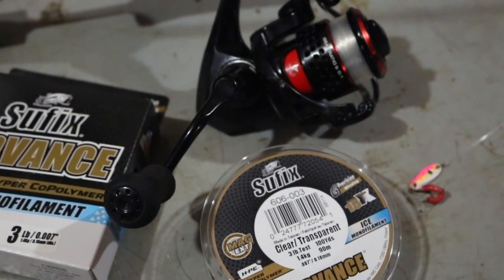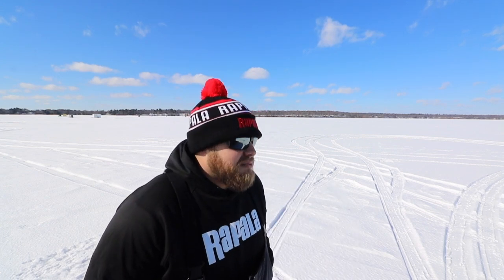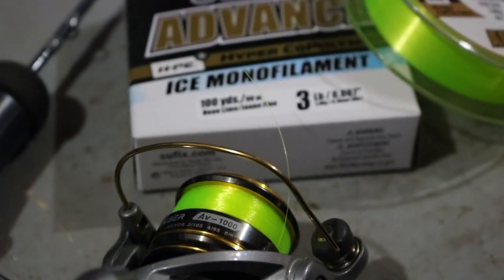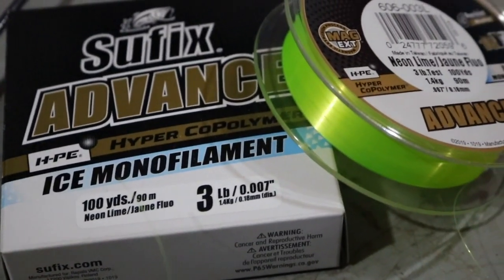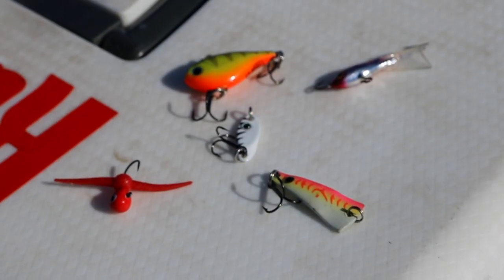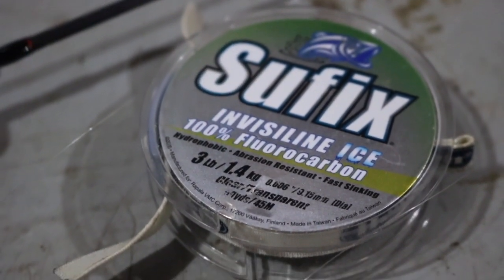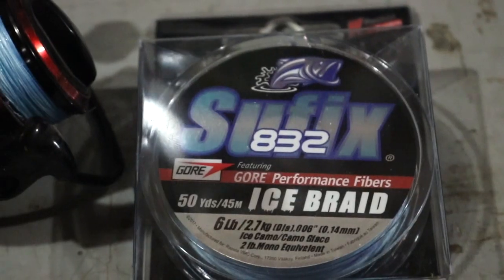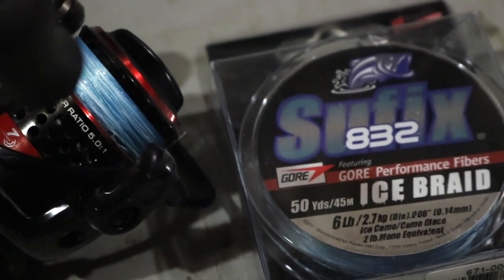How to choose the best ice-fishing line for panfish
There’s no one specific line type that’s perfect for all situations – each has its own time and place depending on how you’re fishing. Here’s a few things to consider the next time you’re spooling up for hardwater panfish and when/why I use mono vs fluoro vs braid.

Thx much for watching!